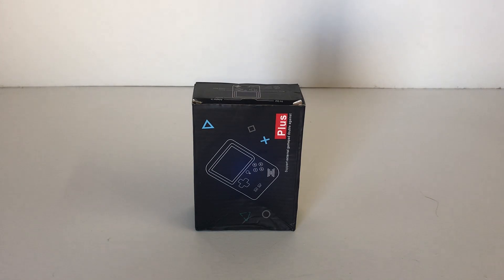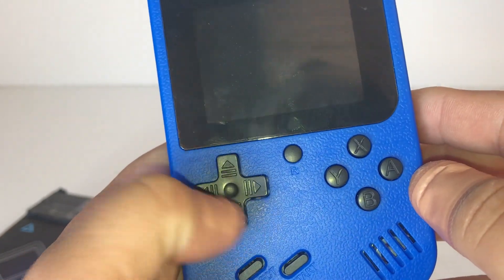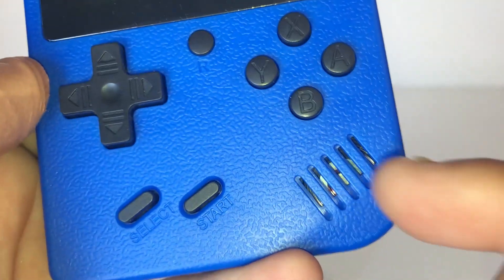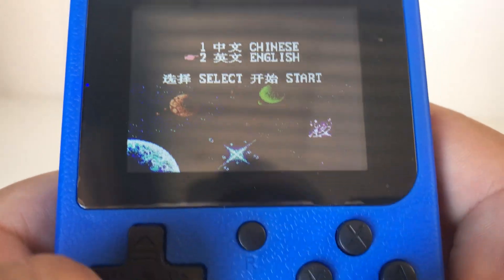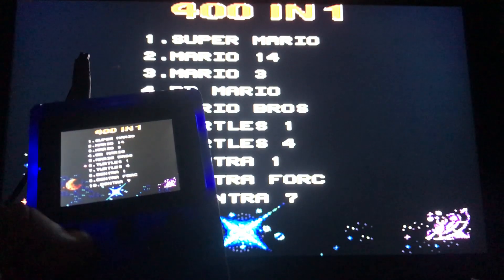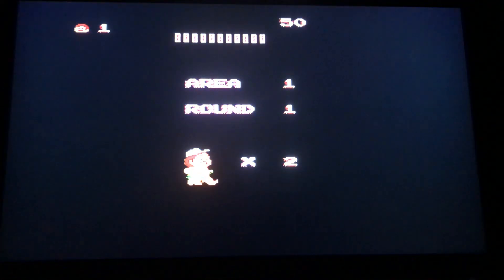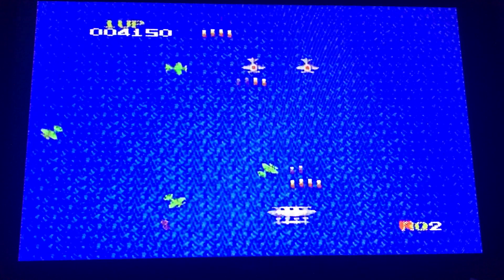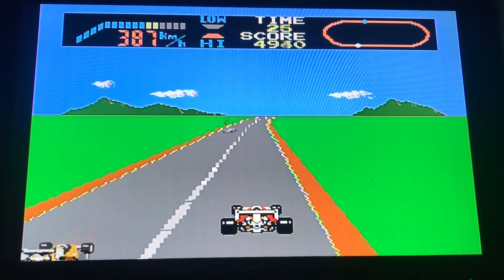I Bought This SUP-400 $12 Gameboy Colour Knock Off from Temu | Is it Worth It?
Also available on Aliexpress

It's much appreciated and enables me to make further Content for you  on a Weekly Basis.